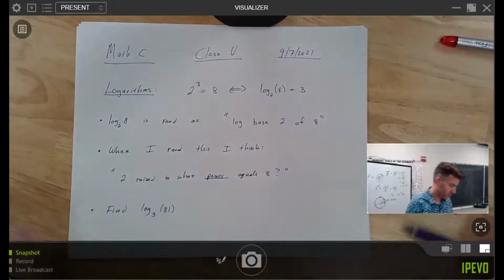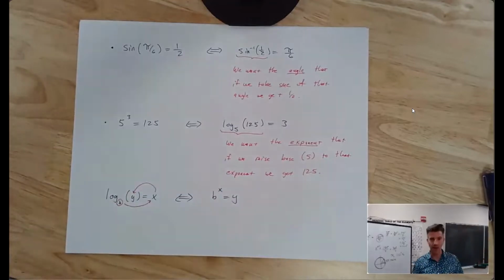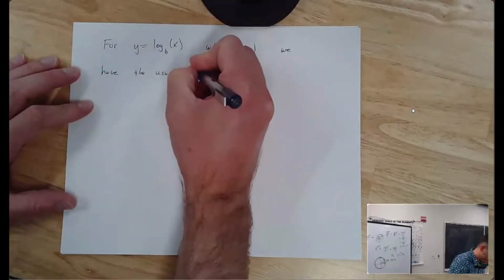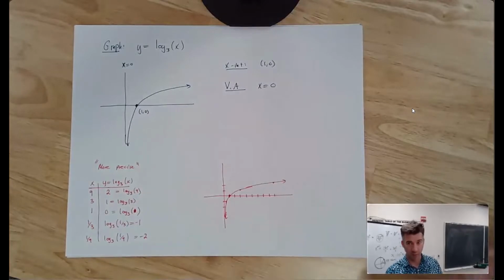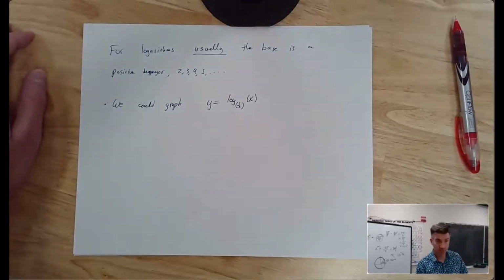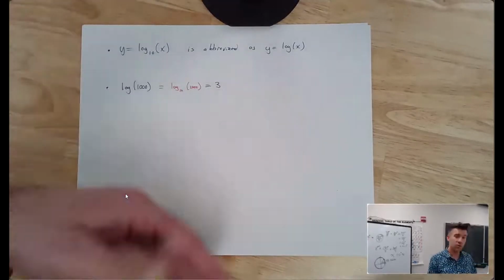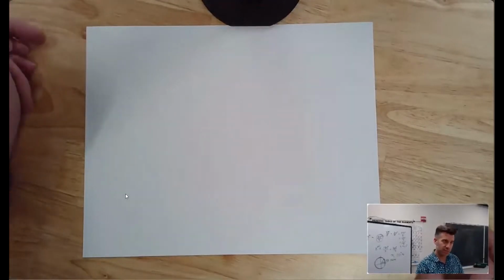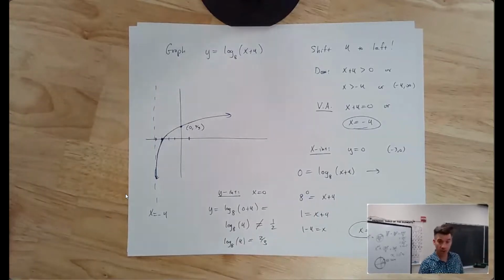Math C Class U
Logarithmic functions and how to graph them